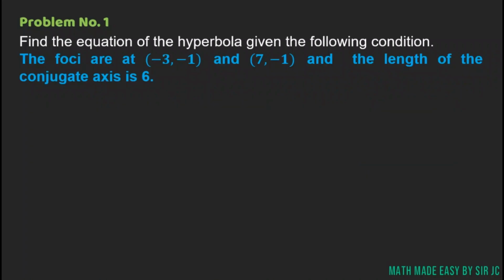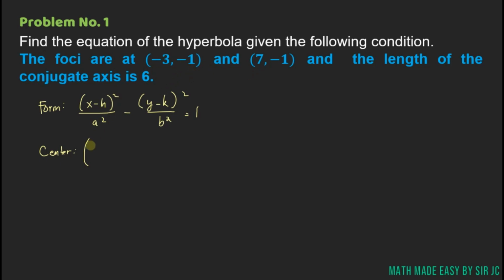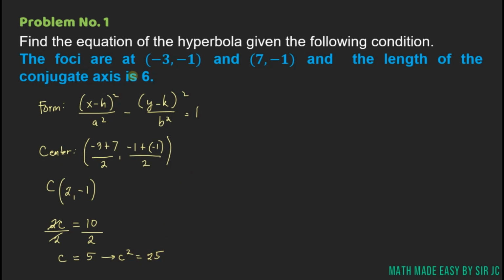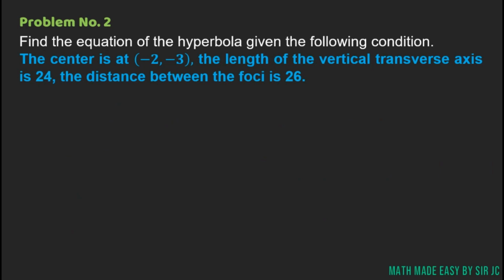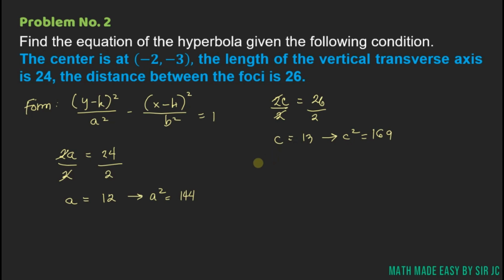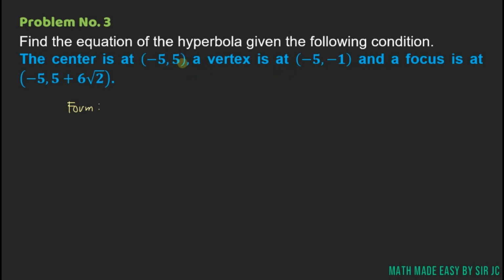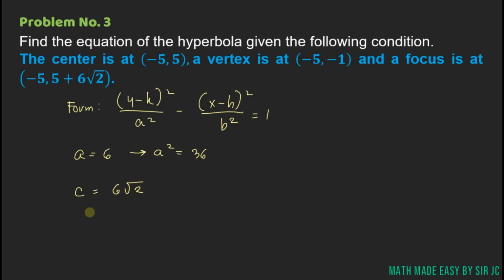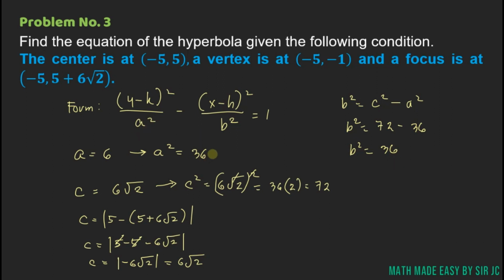[PRECAL] Equation of a Hyperbola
This video contains discussion on how to find the equation of hyperbola given some conditions.